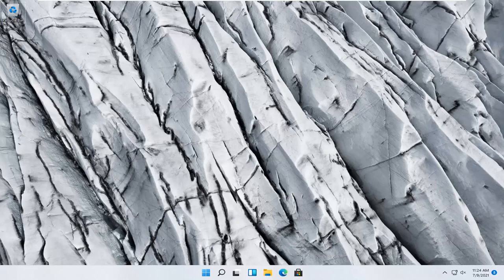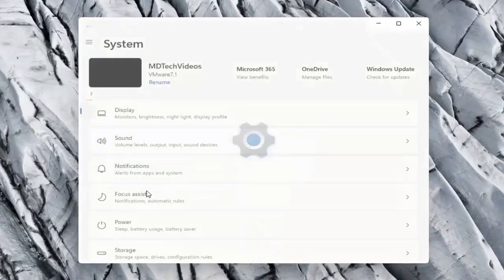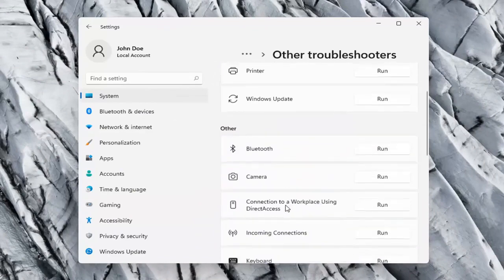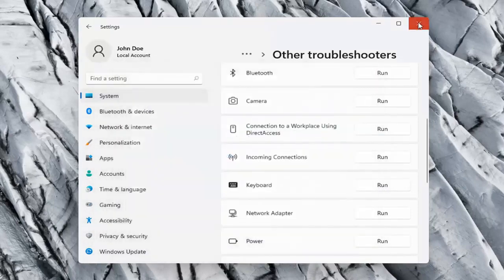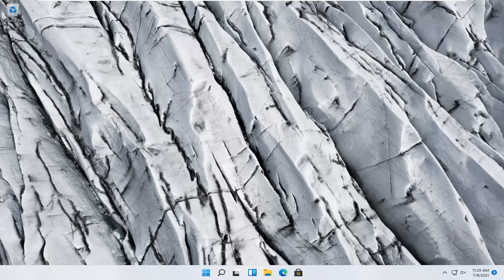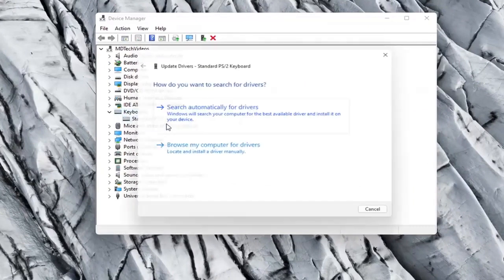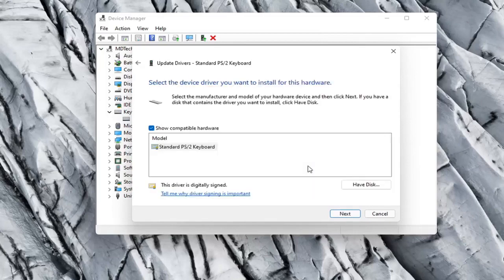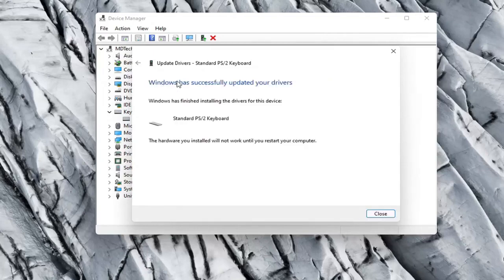Windows 11 Klavye Çalışmıyor (Kesin Çözüm)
Windows 11'de Klavye Çalışmıyor Sorunu Nasıl Onarılır (EASY)

Dizüstü bilgisayarınızın klavyesi çalışmayı durdurdu mu? Bu düzeltmeler, sorunu daraltmanıza, bir düzeltme belirlemenize ve önceden planlanmış yazmaya geri dönmenize yardımcı olabilir.